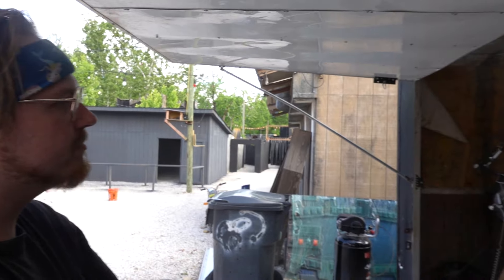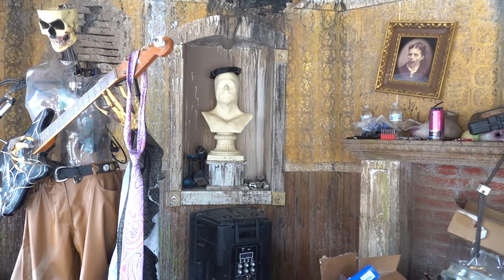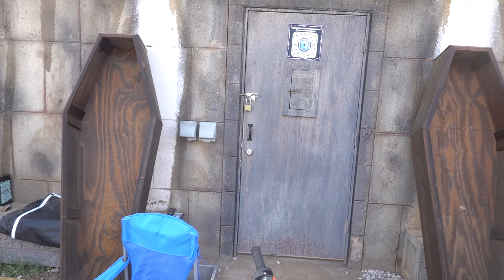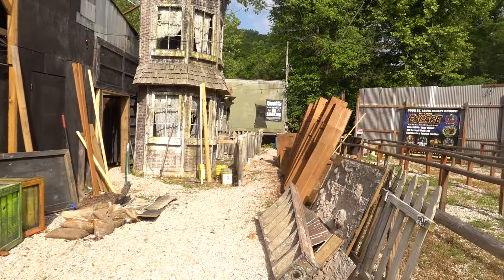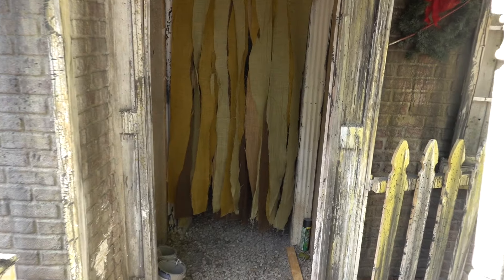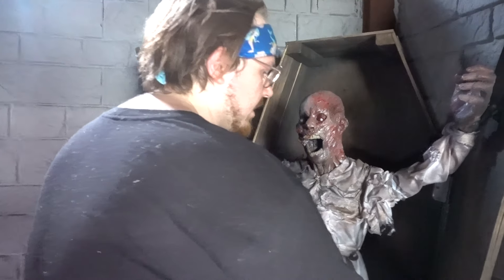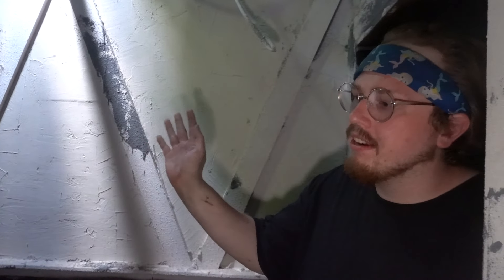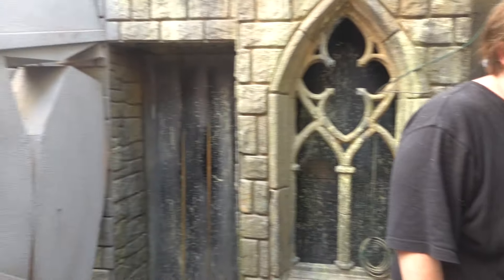Creepyworld Renovations plus Fixing an all-animated Zombie Band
Renovation of Creepyworld continues as we start install props into our new Monster Mansion haunted attraction.  Also we started to renovate a long forgotten all animated zombie band.  Tickets go on sale this August.

★For more of St Louis Scariest Haunted Houses Visit our